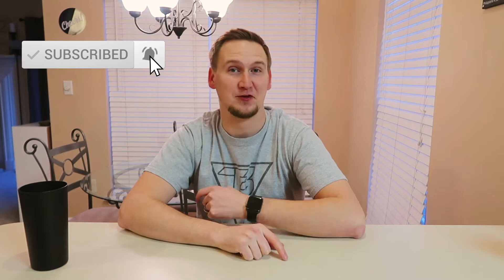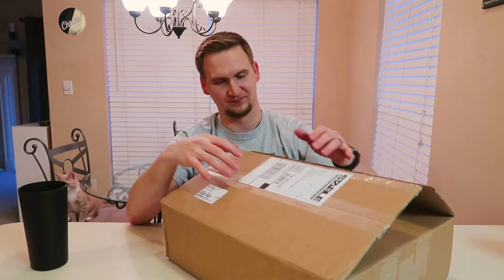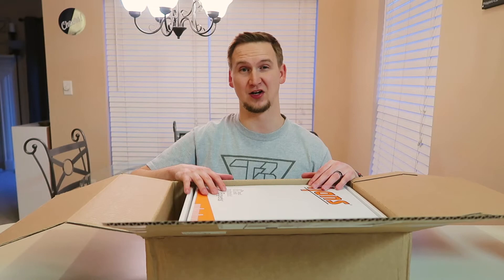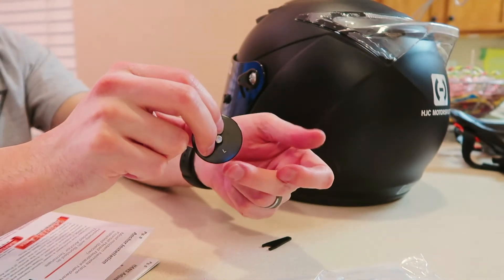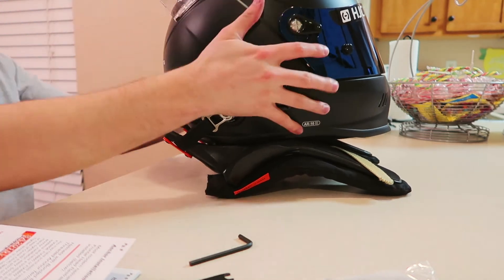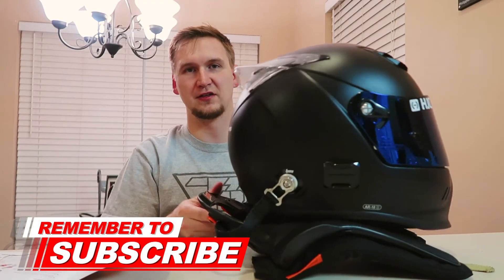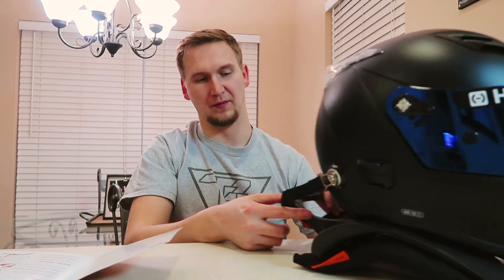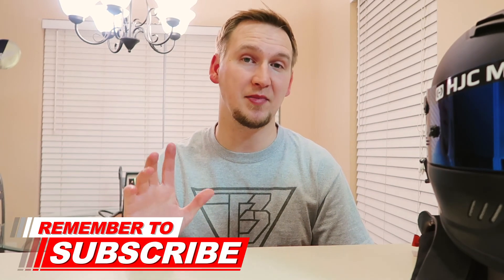Formula Drift Pro Am Safety Gear for 2020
So after a long hiatus, we are finally back with a new video on the channel? In this episode, I talk about why there has been a lack of videos lately as well as what in this box allows us to compete in 2020!

Intro - Diplo, French Montana & Lil Pump ft. Zhavia Ward - Welcome To The Party

NEFFEX - Blow Up